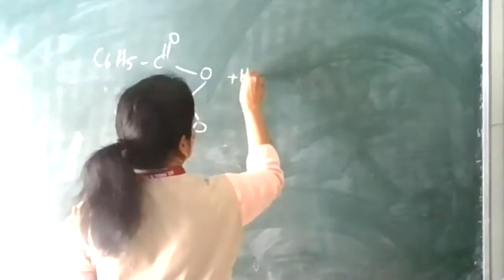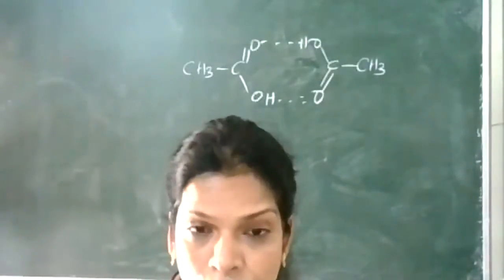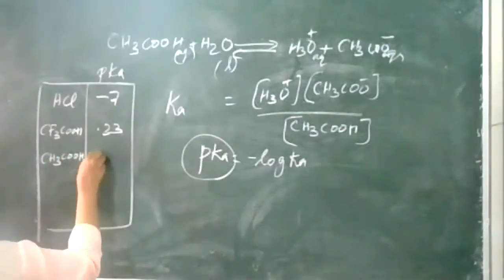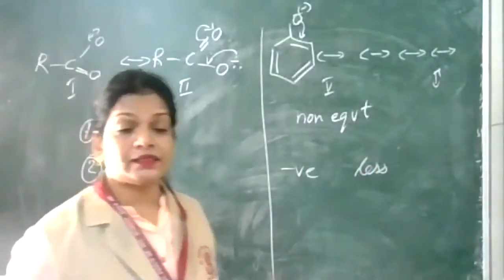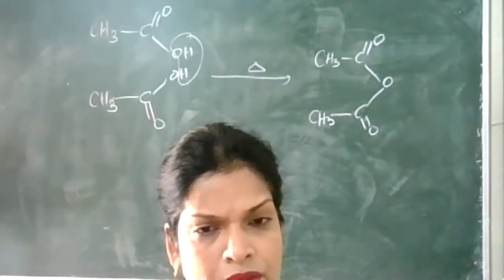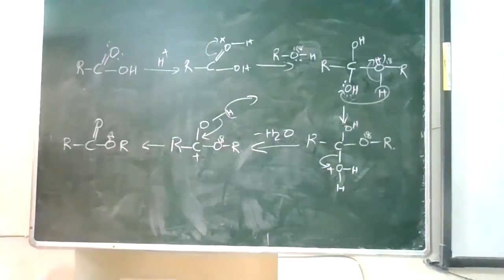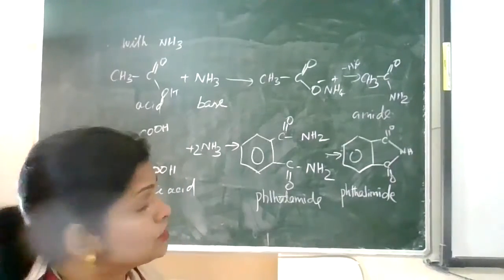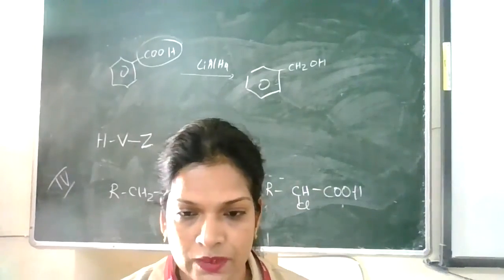4 11 XII CHEM CH 12 COOH